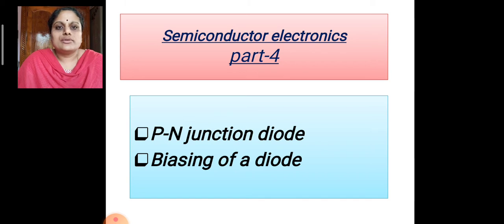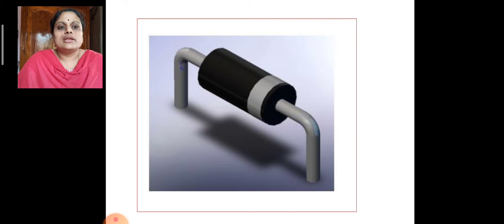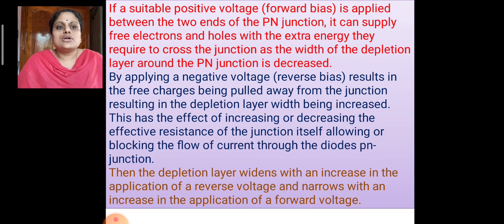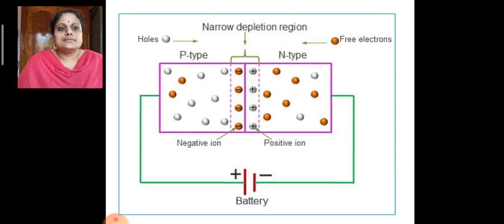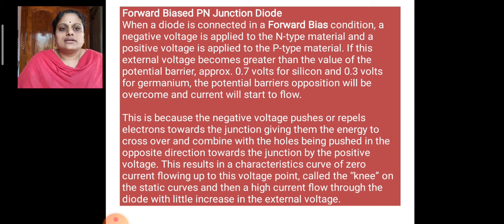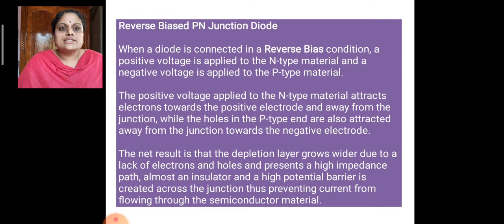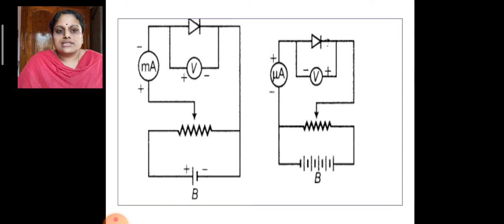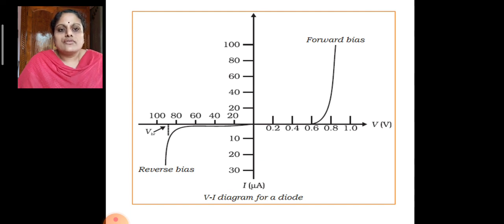semiconductor electronics-3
PN junction diode & their characteristics